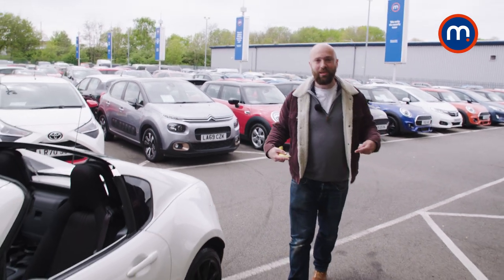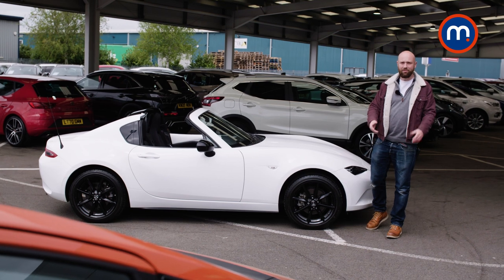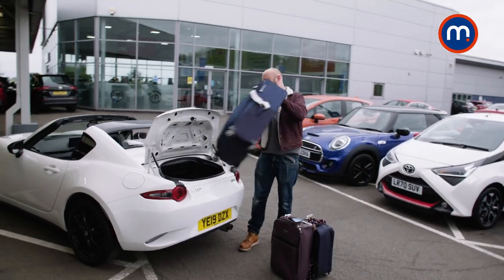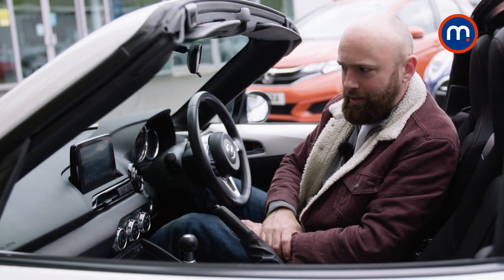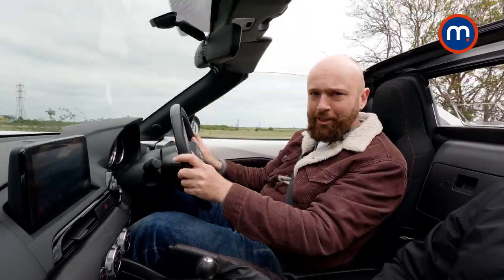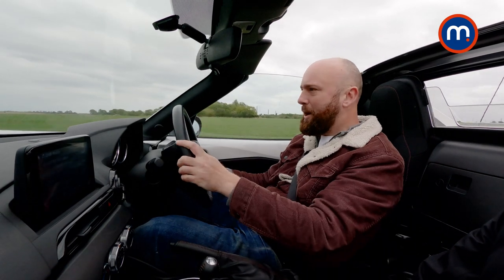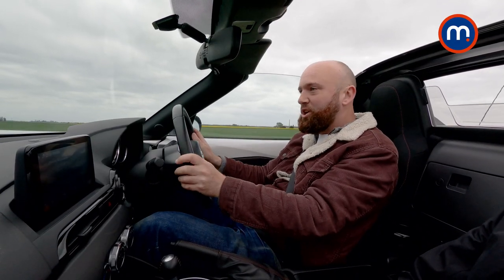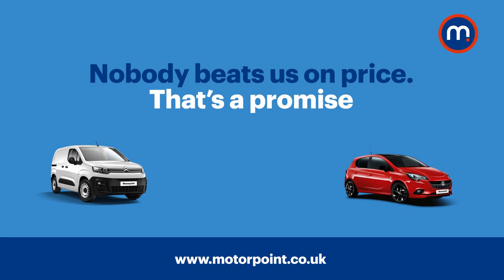2016-2022 Mazda MX-5 RF review – affordable sports car HEAVEN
How much fun can you have in a nearly new car for under £20,000? A huge amount – especially if you buy a Mazda MX-5. We're checking out the RF model with its folding hardtop, but even the cloth top version is a riot of fun back-to-basics sports car motoring. Join Tim for a walkaround, driving review and even a quick pitstop to see how much stuff will fit in the Mazda's boot. Apologies for all the giggling – this car is just that good.

See Motorpoint's huge range of nearly new cars – all available to drive away today

00:00 Intro
00:07 Weird bit about a banana
00:26 What's the point of an MX-5?
00:37 MX-5 RF roof folding in action
00:56 How big is it?
01:28 Let's look at the back end
01:40 How to open the boot
01:50 BIG BOOT CHALLENGE
02:32 Interior design and tech
03:18 Driving: first impressions/banana returns
04:24 Driving: motorway comfort (roof down!)
05:20 Driving: twisty roads and FUN!
06:53 Outro